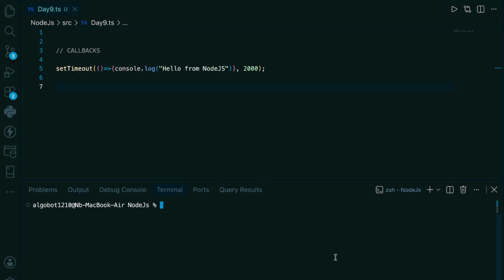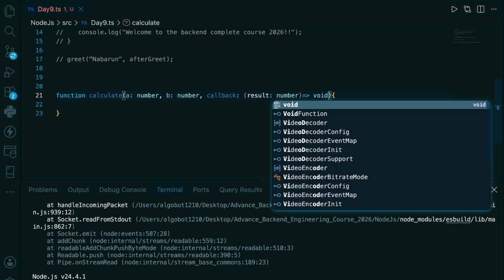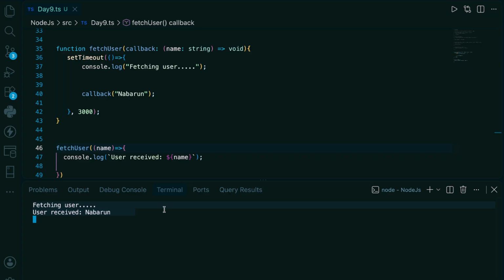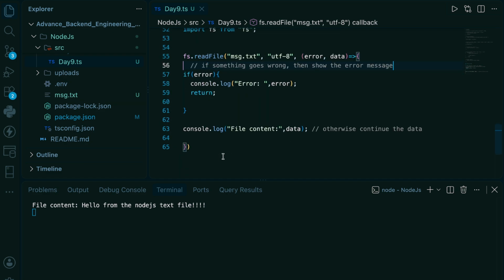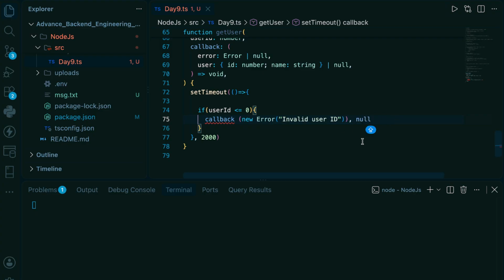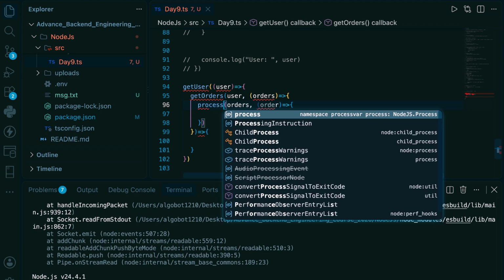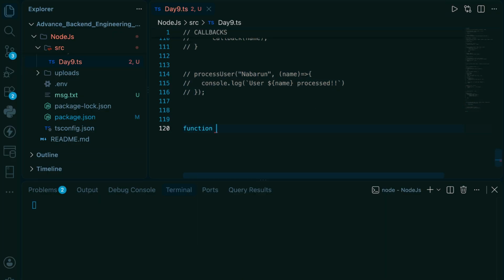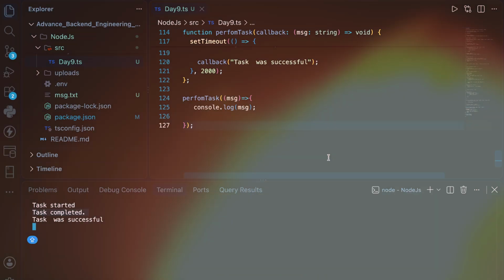Day 9 | Callbacks in Node.js | Async Callbacks & Callback Hell | Advanced Backend Course 2026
Welcome to Day 9 of the Advanced Backend Engineering Complete Course 2026! 🚀

In today's video, we continue our Node.js Fundamentals & Internals journey and learn one of the most important concepts in asynchronous JavaScript — Callbacks.

We'll understand what callbacks actually are, how functions can be passed as arguments, and how callbacks are used in real Node.js applications.

We'll start with simple callbacks and understand the difference between synchronous and asynchronous callbacks.

We'll use setTimeout() to understand how callbacks work with asynchronous operations and then move to a real Node.js example using the fs module.

We'll also understand the error-first callback pattern used throughout Node.js APIs and build a small backend-style example that handles both successful results and errors.

Then we'll look at Callback Hell, understand why deeply nested callbacks can become difficult to read and maintain, and see why modern JavaScript introduced Promises and later async/await.

This video is an important foundation for the next lesson because in Day 7, we'll move from callbacks to Promises and async/await and understand how modern Node.js applications handle asynchronous code.